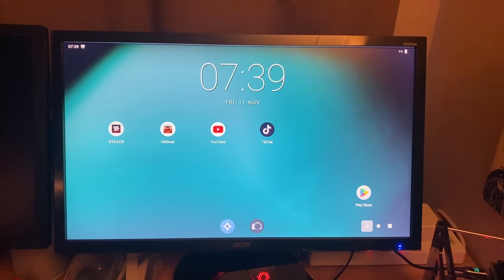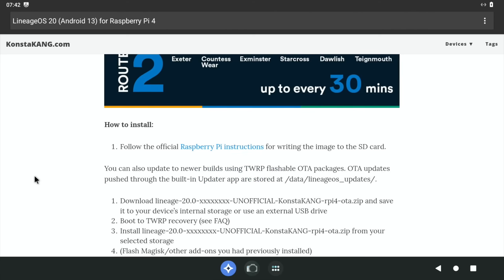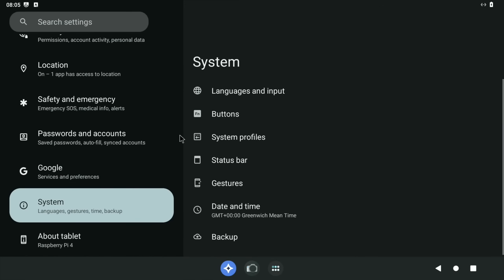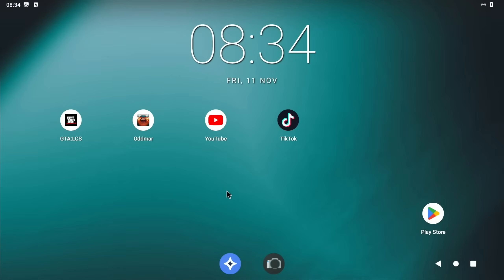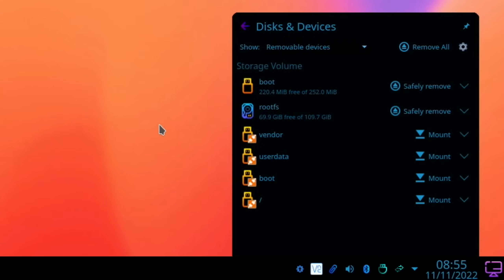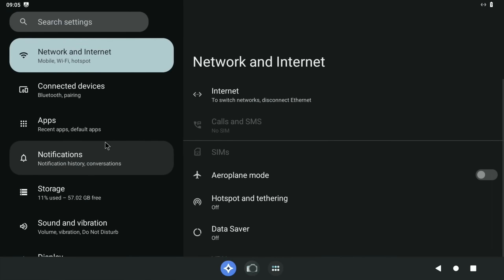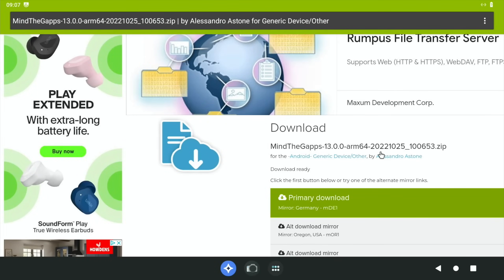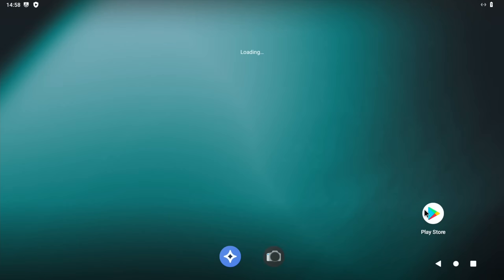Lineage OS 20 Android 13. Raspberry Pi 4, 400 and CM4. How to setup with Play Store.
Thanks to Konstakang and the others who have contributed.

### IF ANDROID ISN’T USING ALL THE AVAILABLE STORAGE##
Use Gparted in Linux see 3:08 in this video

Keyboard shortcuts

F1 = Home, F2 = Back, F3 = Multi-tasking, F4 = Menu, F5 = Power, F11 = Volume down, and F12 = Volume up.

My videos